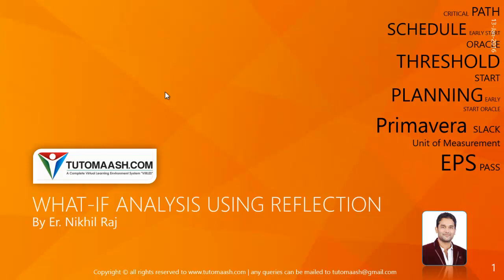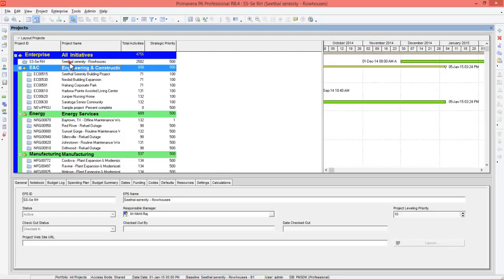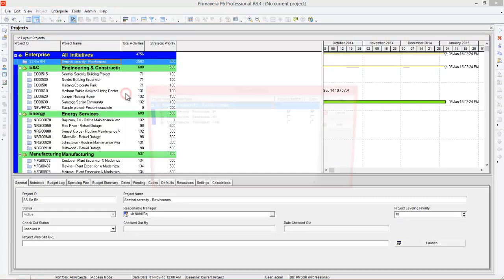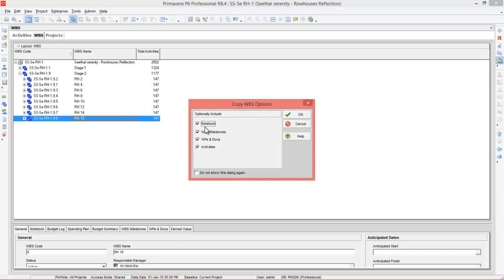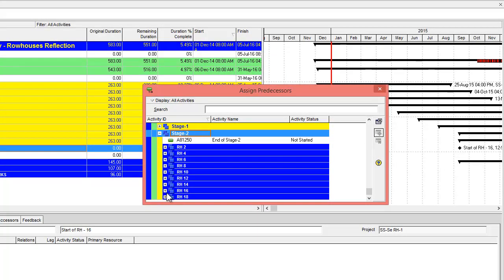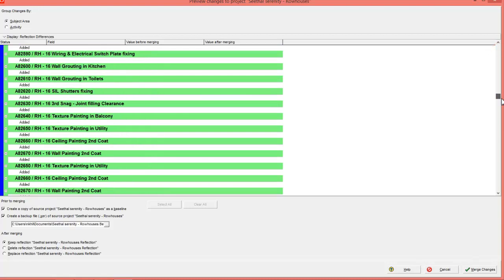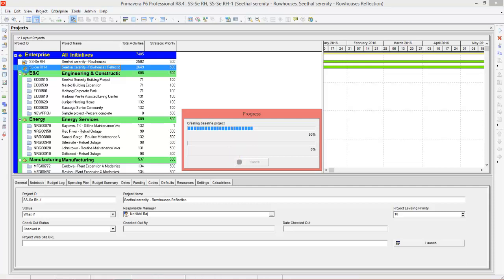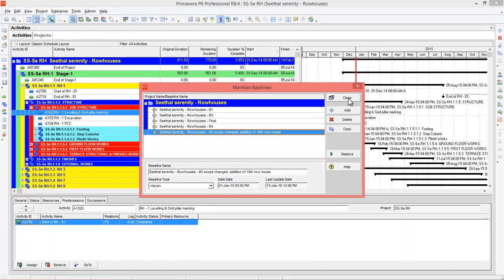PR07-What-If Analysis Using Reflection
Use what-if scenarios and what-if projects to determine the impact different costs or investments have on business goals. Unanticipated adversities can make a business or project unstable and proactive handling of these uncertainties is required. With what-if scenario analysis, your organization can evaluate the feasibility of completing the project under unfavorable conditions, prepare contingency and response plans to avoid or overcome the worst scenario, and mitigate the impact of uncertain or unexpected situations.

P6 portfolio scenarios help you calculate multiple project costs or durations and compare different sets of assumptions about project activities. Sample scenarios might include the following:

What if we extend the duration of a particular project phase?
What if regulatory changes require us to invest more in certain areas?
What if the price of a critical component increases to unsustainable levels?
What if a crucial part is delayed?